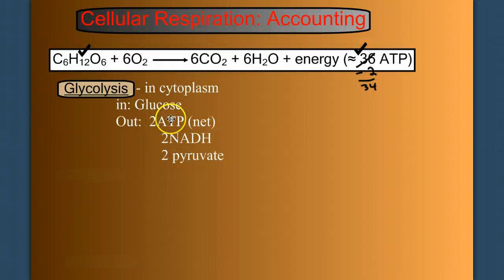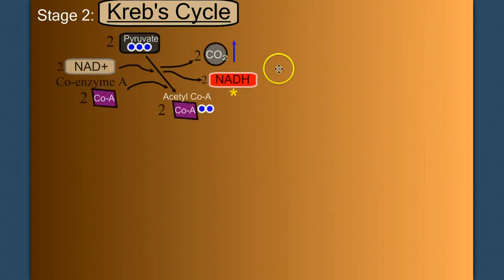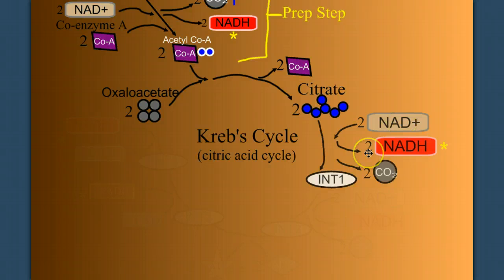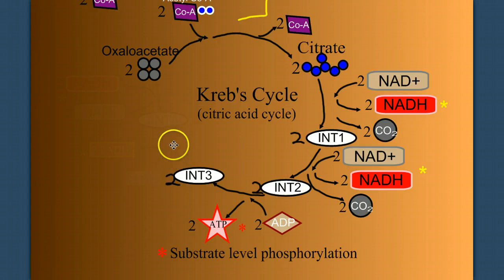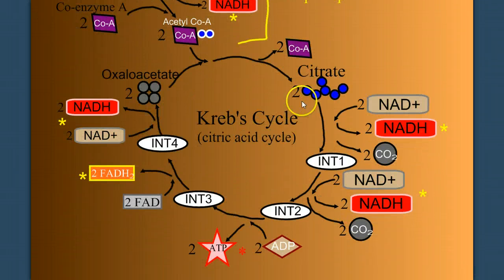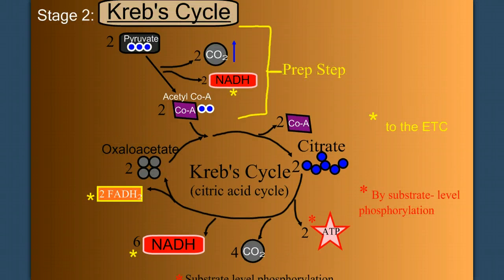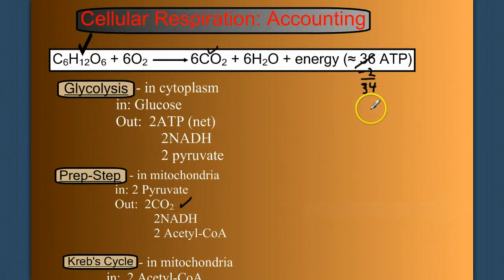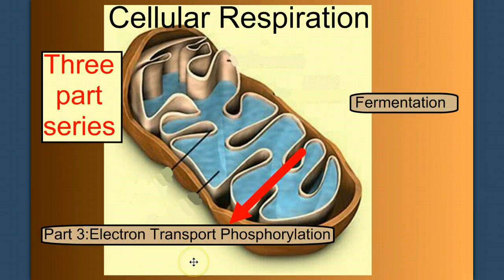Cellular Respiration Part 2: The Kreb's Cycle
Continued details on cellular respiration with a focus on the Kreb's cycle.